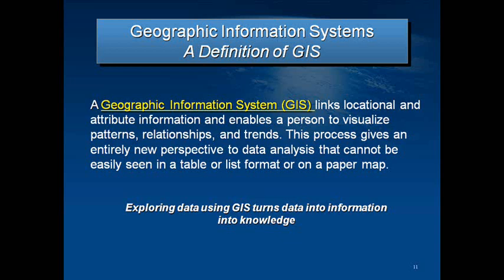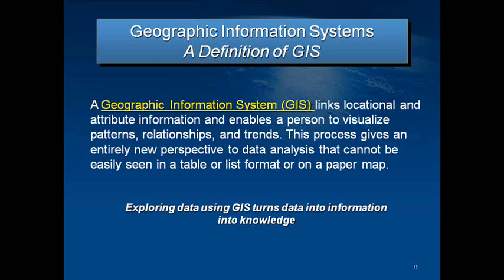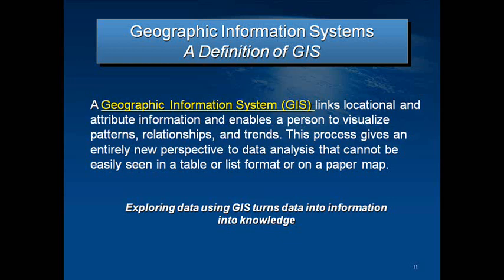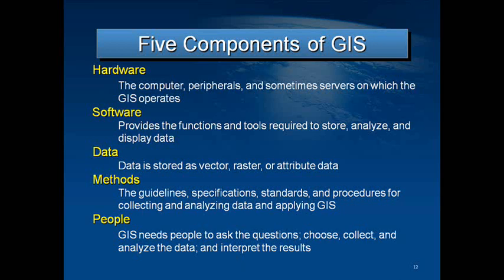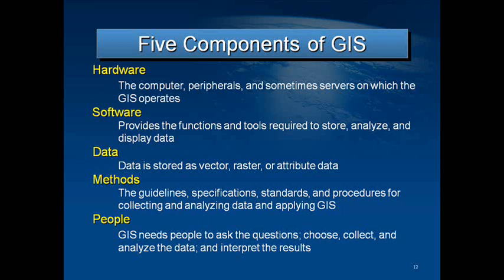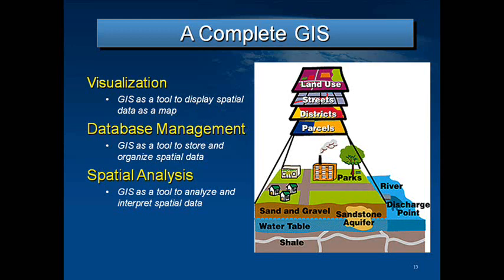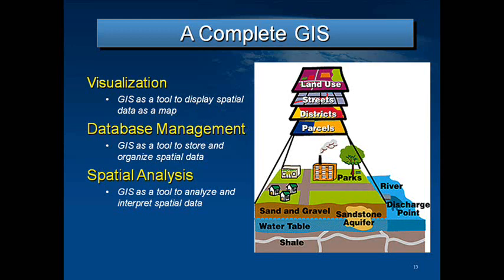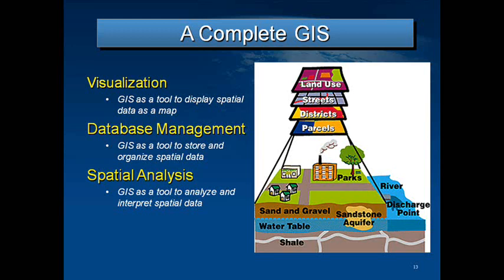What is GIS pt.4 - GIS Components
Northwest State Community College
Intro to GIS Fall 2009
Presentation 1 - Week 1
Comments are to be posted on the course website!